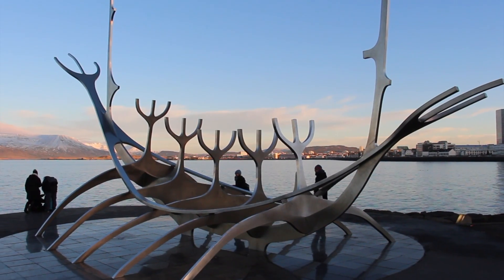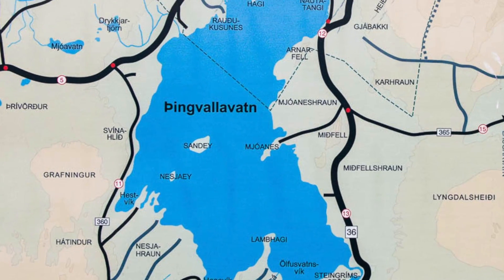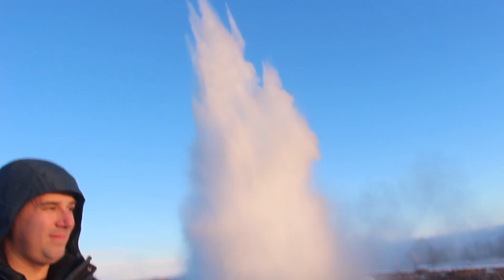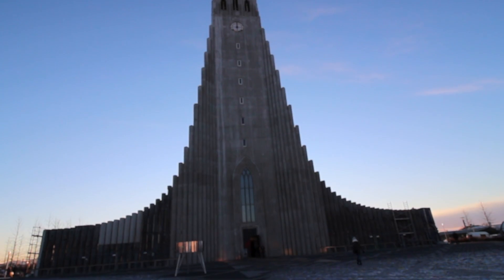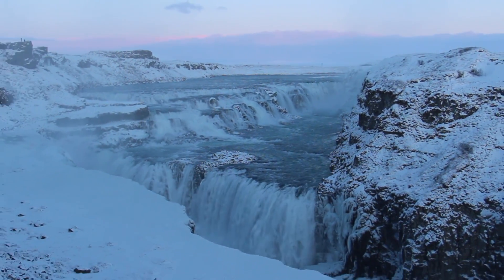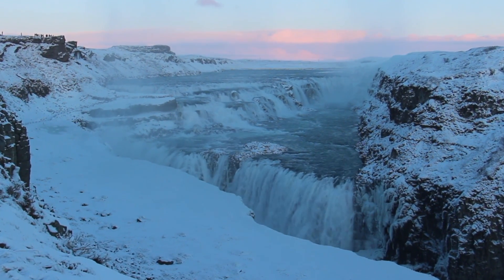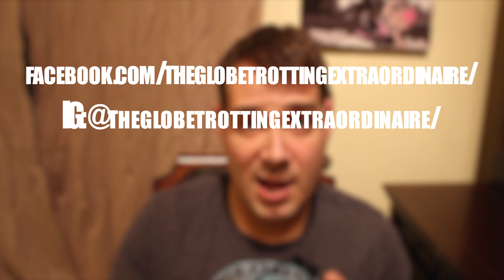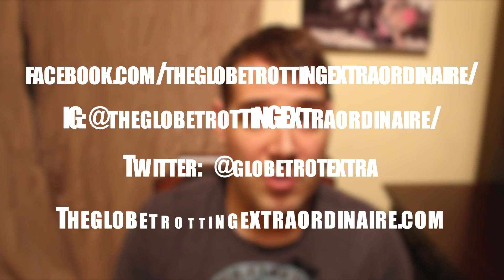The Globetrotting Extraordinaire Episode 1: Iceland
Come join me on my trip to Iceland! Where we check out what there is to see on the Golden Circle tour and the Blue Lagoon!